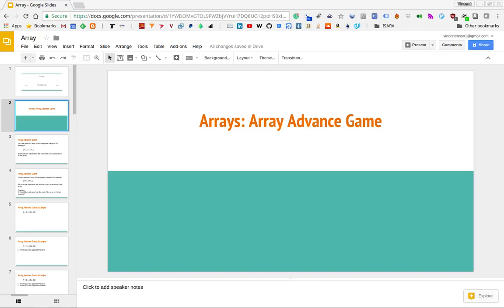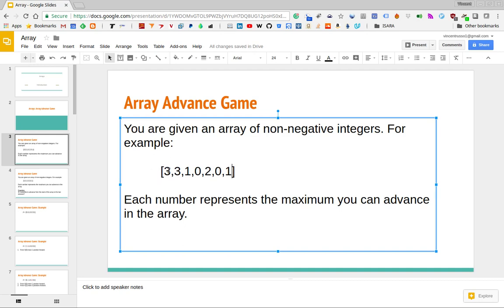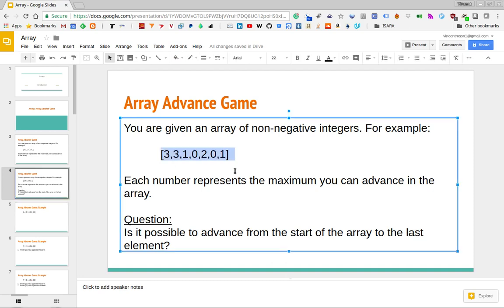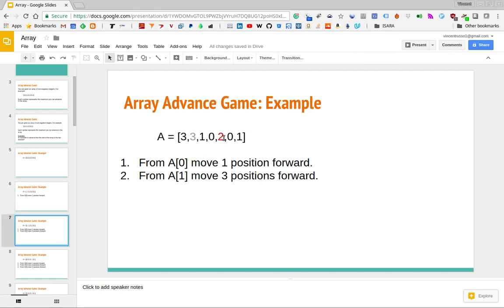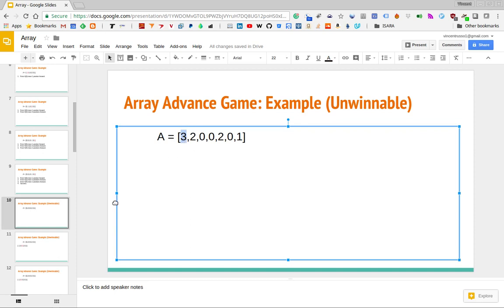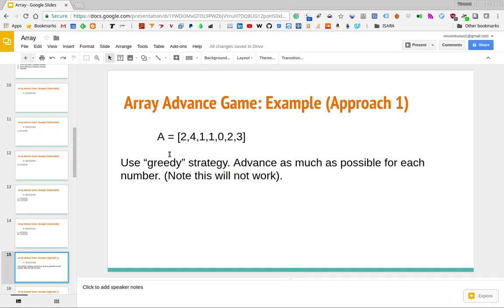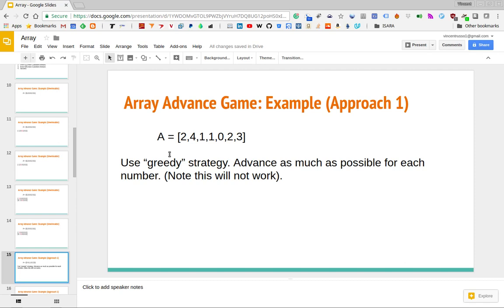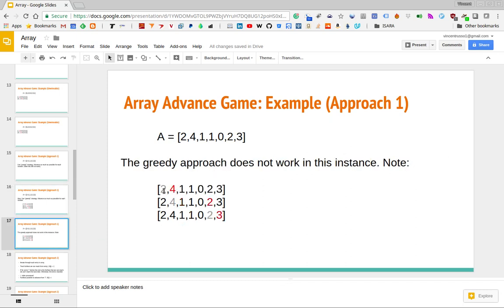Arrays in Python: Array Advance Game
In this video, we will be considering the so-called "array advance game". In this game, you are given an array of non-negative integers. For example:

 [3,3,1,0,2,0,1].

Each number represents the maximum you can advance in the array.

Question:
Is it possible to advance from the start of the array to the last element?

We will cover how to solve this problem algorithmically, and then code up a solution to this question in Python.